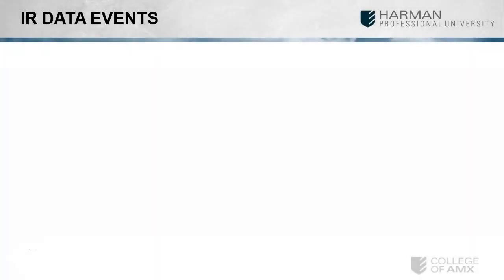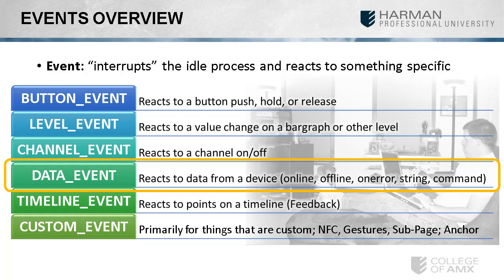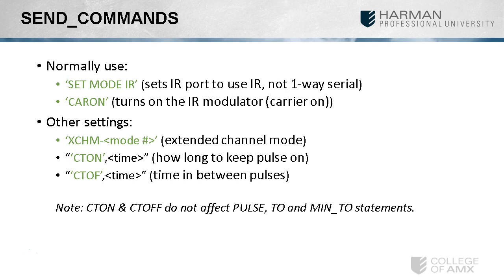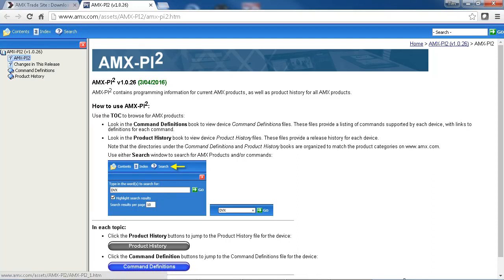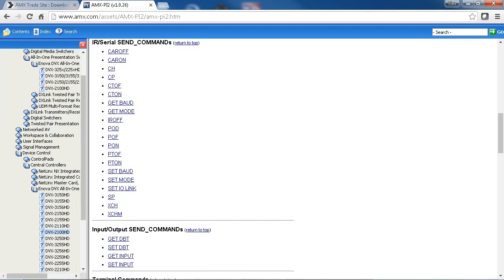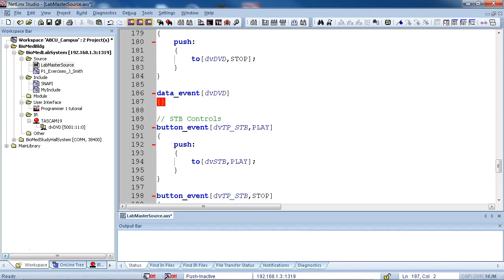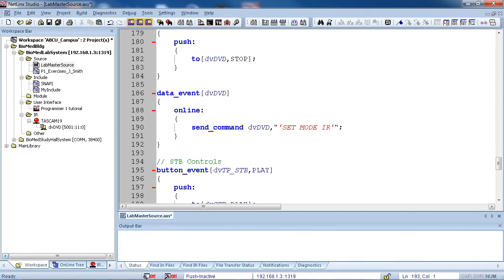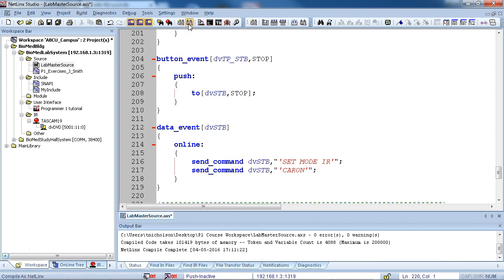1.04.5 IR Data Event